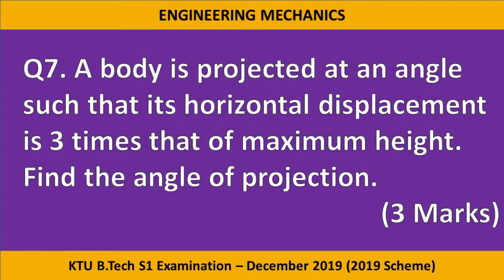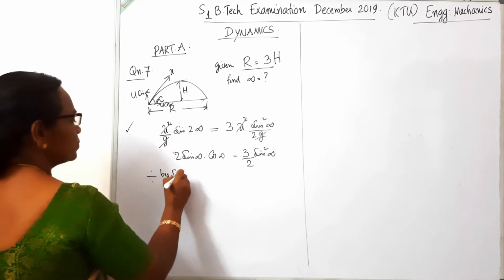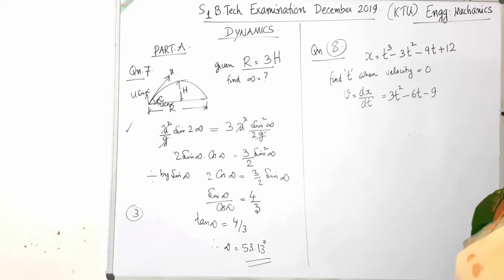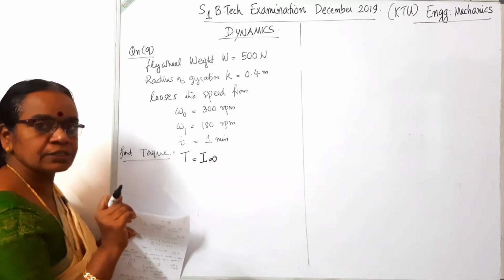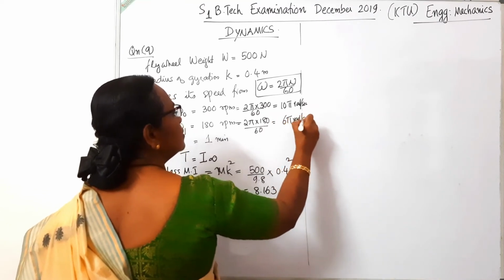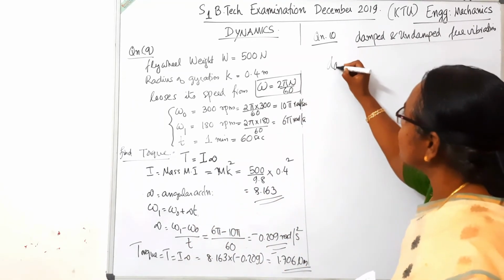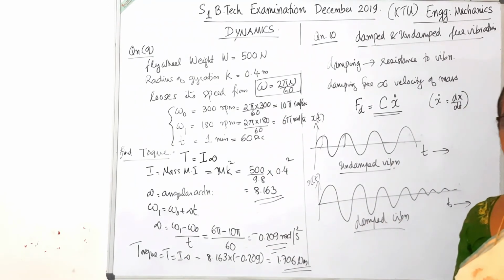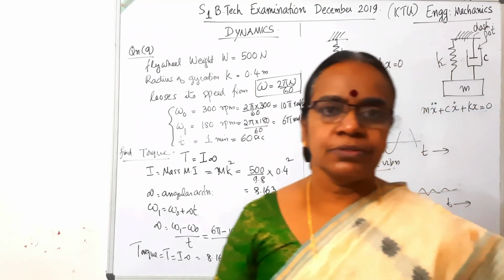KTU University Examination Questions Dec 2019 | Engineering Mechanics | Dynamics | Special Video 4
In this video, the PART A Questions (from Module 4 and 5 - Dynamics) of Engineering Mechanics Examination by KTU on December 2019, is solved.

The questions solved in this video are:

Q7. A body is projected at an angle such that its horizontal displacement is 3 times that of maximum height. Find the angle of projection. (00:38)

Q8. The position of a particle moving along a straight line is defined by the relation x = t3 – 3t2 – 9t +12. Determine the time taken by the particle when its velocity becomes zero. (04:12)

Q9. A flywheel weighing 500N and having radius of gyration 0.4 m loses it speed from 300rpm to 180 rpm in 1 minute. Calculate the torque acting on it. (06:30)

Q10. Distinguish damped and undamped free vibrations. (10:57)

Questions from PART B from Module 4 and 5 will follow soon..